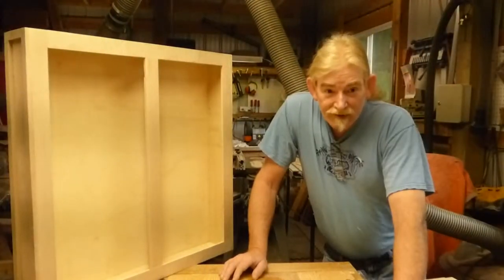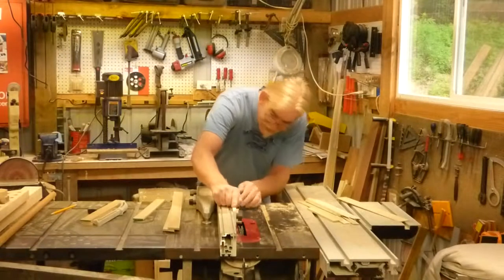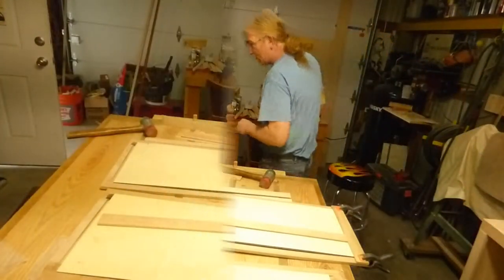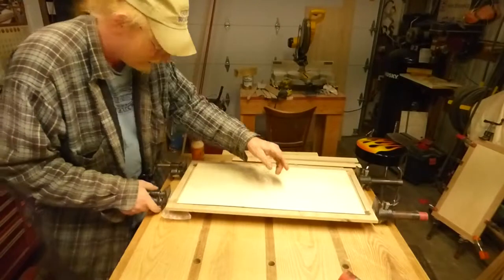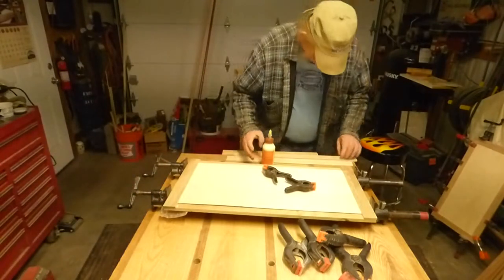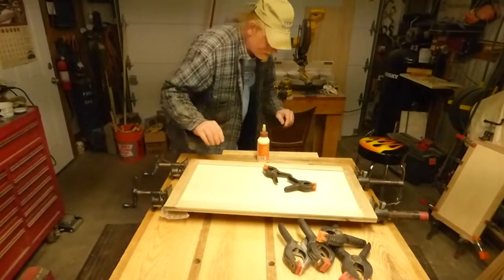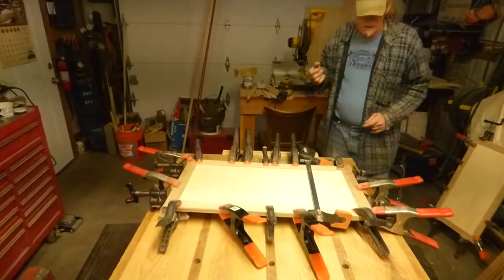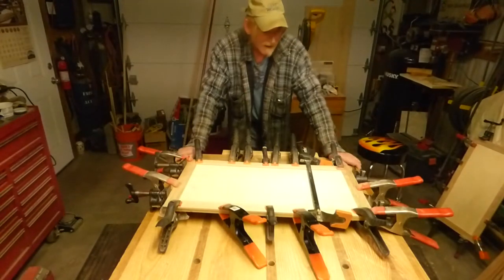medicine cabinets prt 5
In this video I'm gluing up the doors to the medicine chest for the master bathroom. diy master bathroom cabinets almost done, be sure to subscribe and like to follow along on this diy bathroom build.